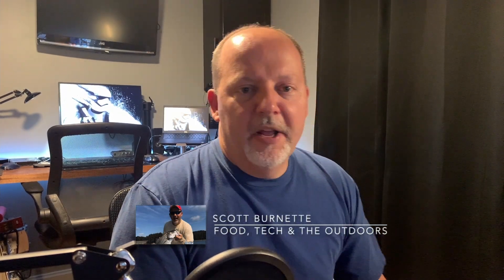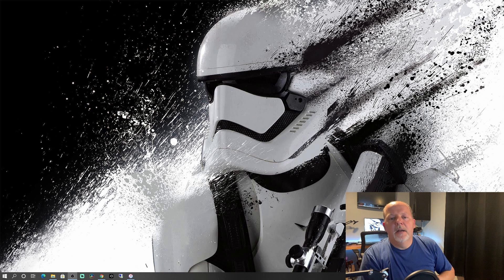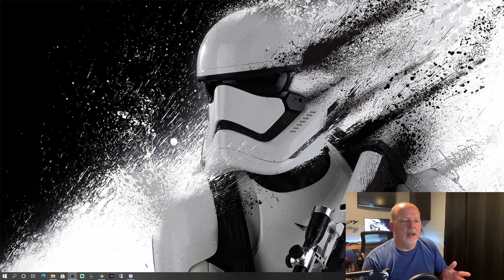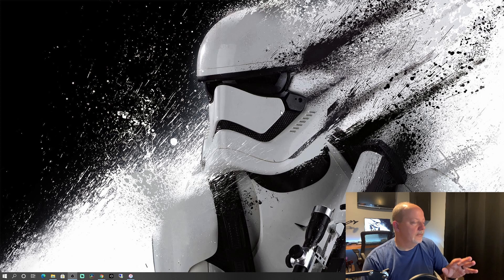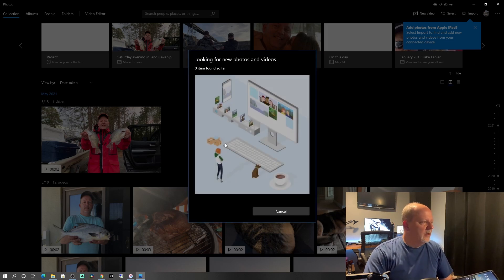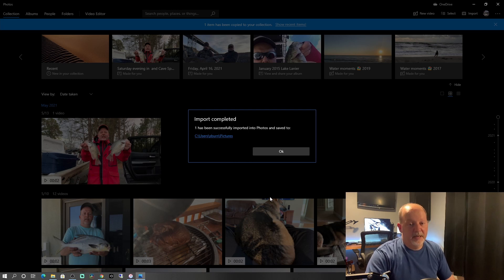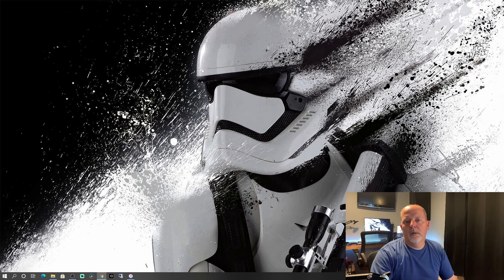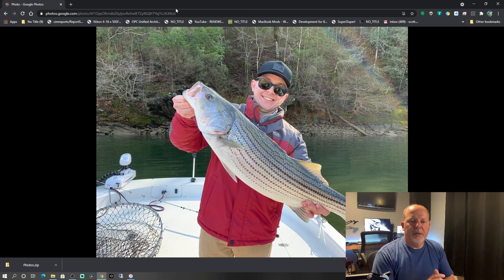How to backup your photos and videos to a Windows 10 PC from an iPhone or iPad - Simple / Easy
* Lightning to USB A Cable - UGREEN USB-C to Lightning Cable 6FT MFi-Certified Nylon Braided Fast Power Delivery Charging Cable for iPhone 12 Mini 12 Pro Max 11 Pro Max XR XS Max 8 Plus AirPods Grey
by UGREEN GROUP LIMITED

* USB C to USB A Cable - Amazon Basics USB Type-C to USB-A 2.0 Male Charger Cable, 6 Feet (1.8 Meters), Black
by Amazon.com